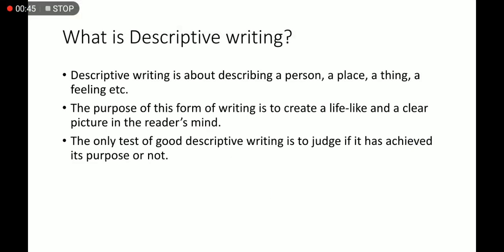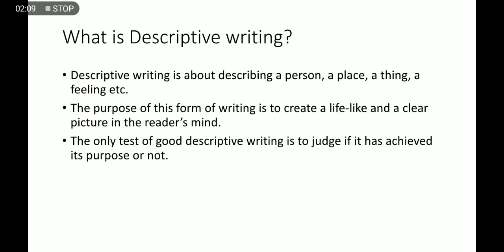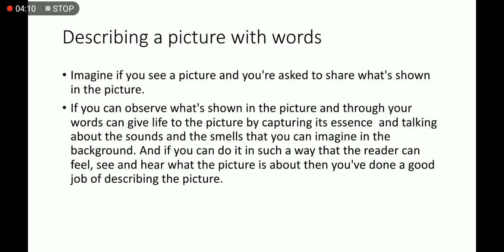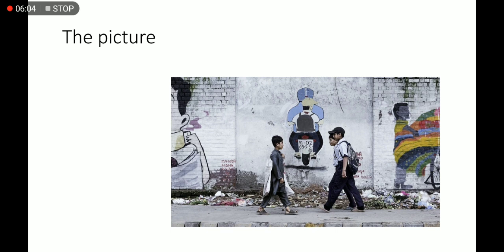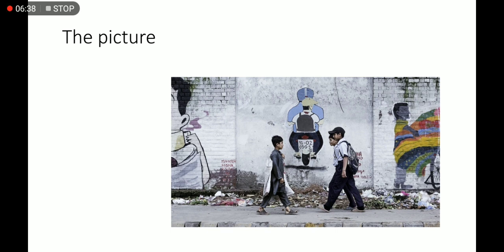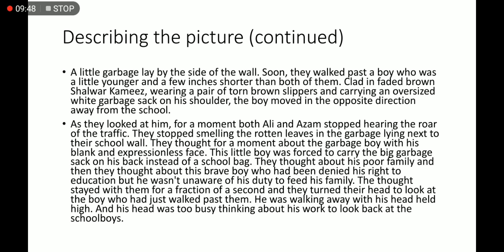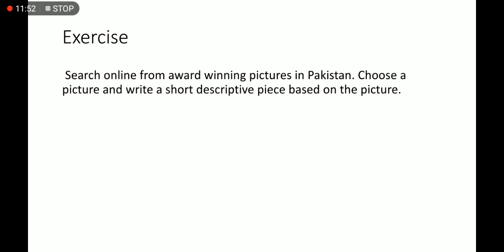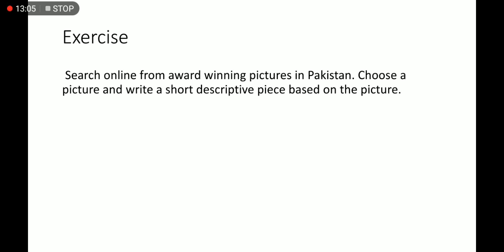OL2 - AES - Boys / Girls - English - Descriptive Writing - Lecture # 1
First lecture on Descriptive writing by Mohammad Tauseef